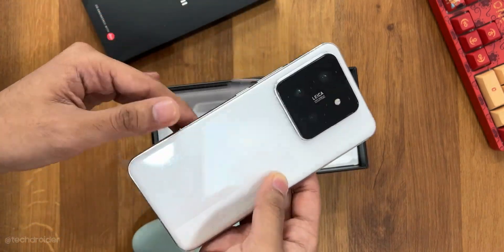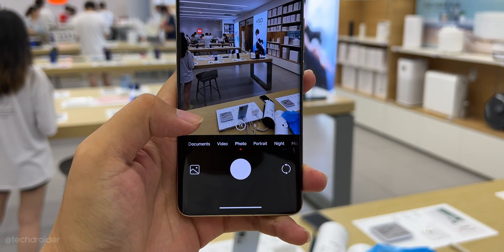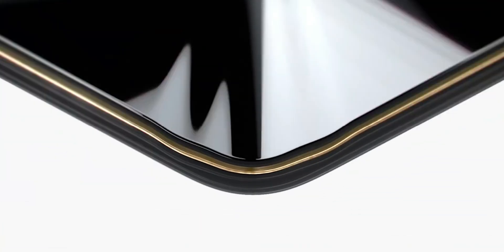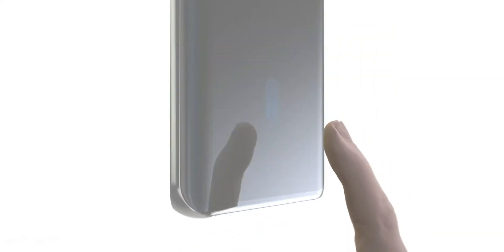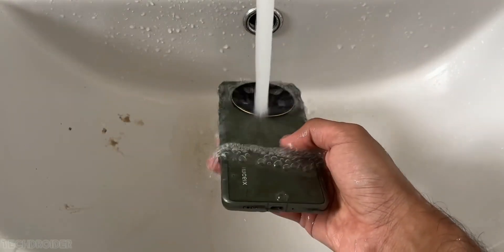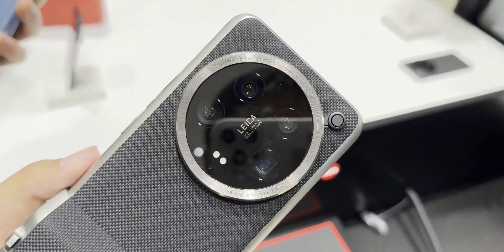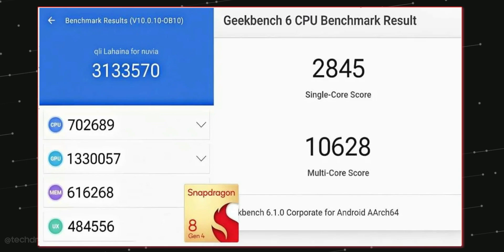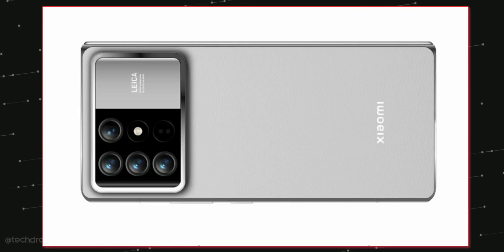Xiaomi 15 - Snapdragon 8 Gen 4 + HyperOS 2.0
Xiaomi is going all out. The Xiaomi 15 Ultra Smartphone with Snapdragon 8 Gen 4 Chipset and a brand new design. Xiaomi 15 will be a Flagship Killer and will have best in Class Features with HyperOS 2.0